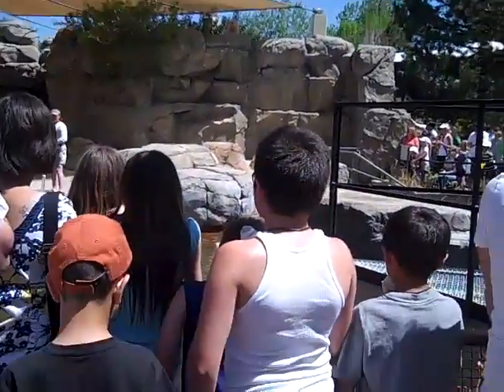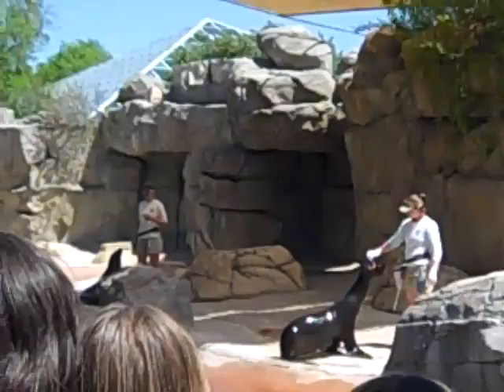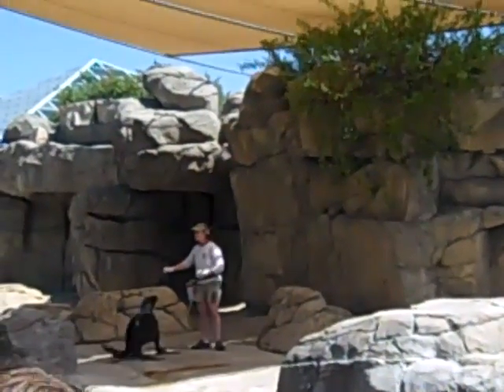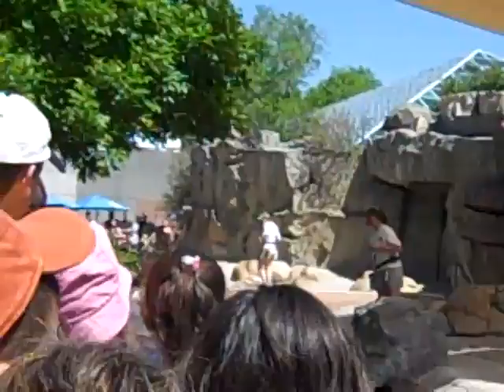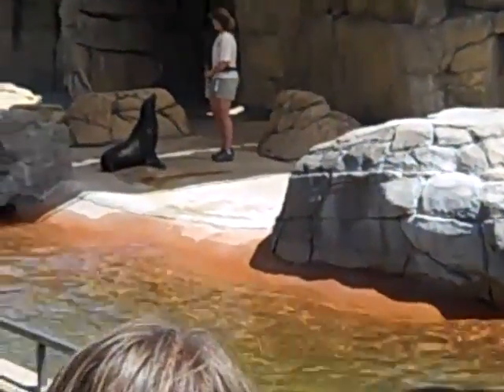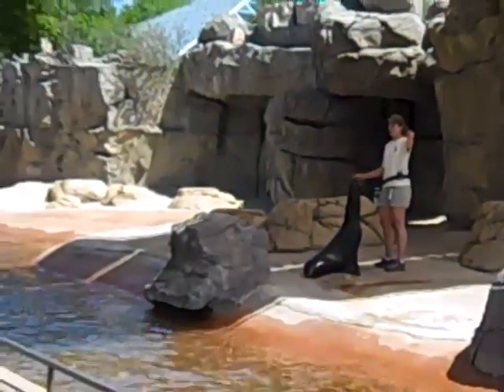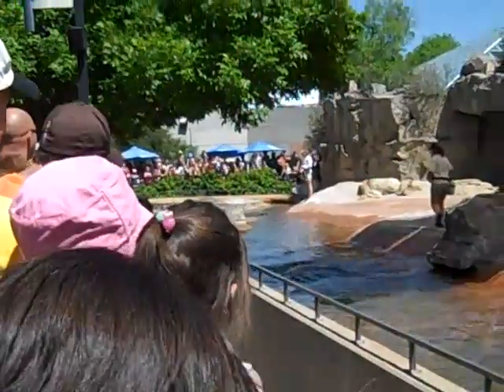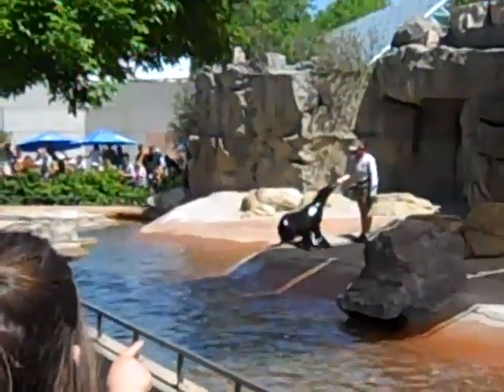Nick and Bismarck- SL Demo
The boys rehearsing for the new summer show.